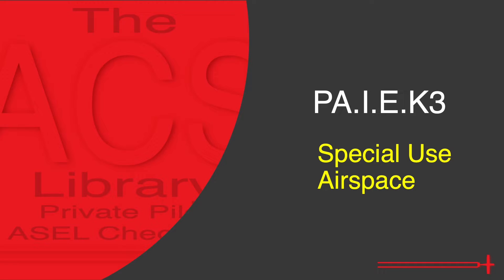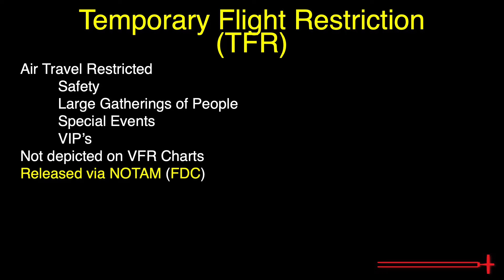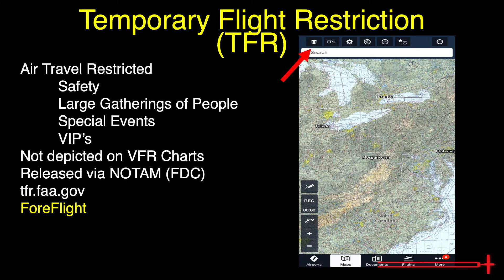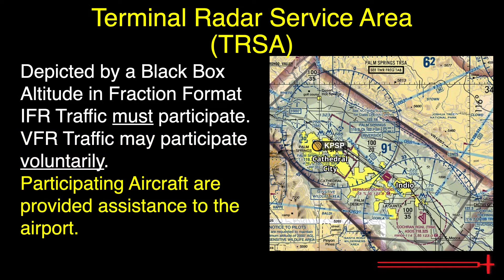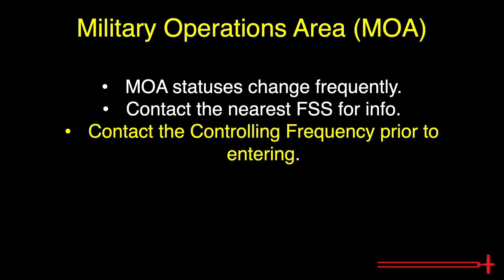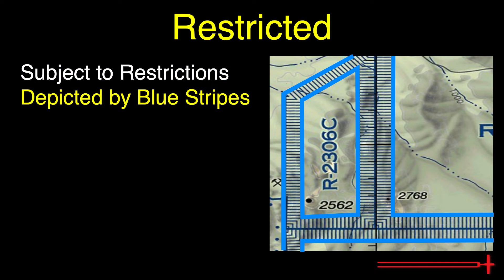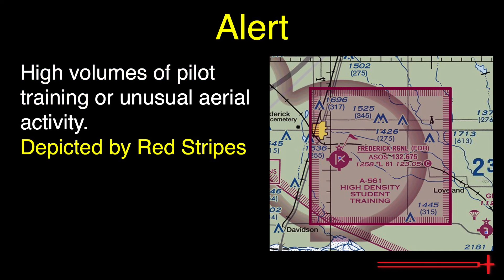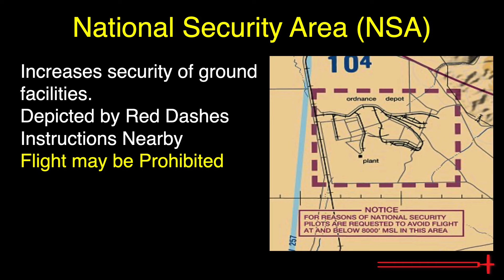PA.I.E.K3 Special Use Airspace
The acronym used to discuss Special Use Airspace in this video is TT McPrawns M:
TFR (0:58)
TRSA (2:48)
MOA (3:33)
CFA (4:23)
Prohibited (4:48)
Restricted (5:10)
Alert (5:57)
Warning (6:22)
NSA (6:42)
SFRA (7:12)
MTR (7:35)

Information for today’s video was gathered from Chapter 3 of the Aeronautical Information Manual (AIM).